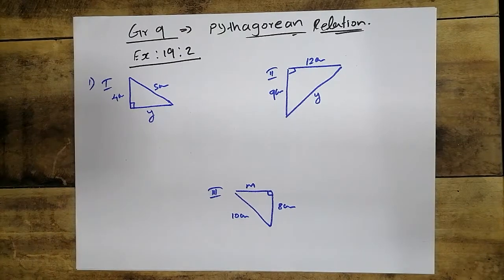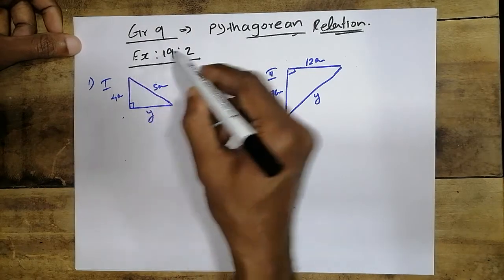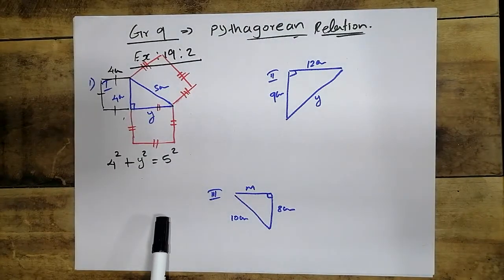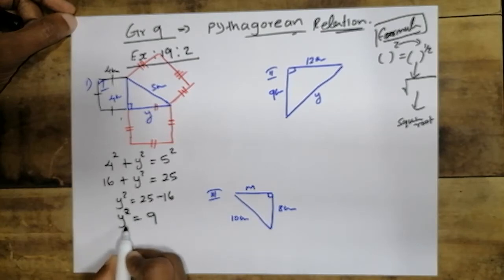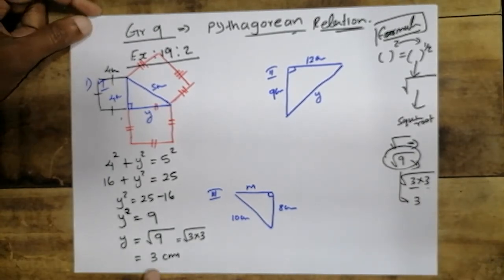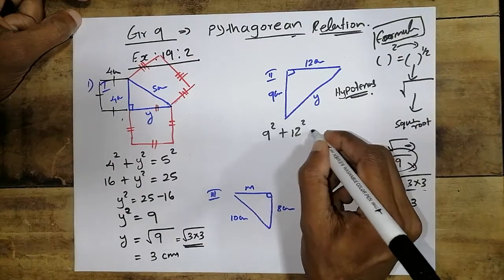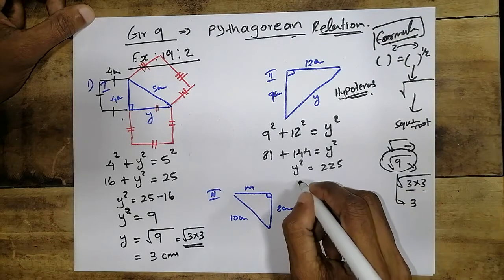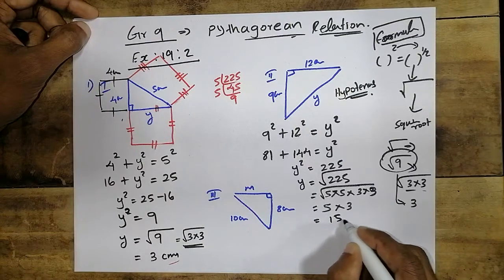Grade 9 - Pythagorean relation: Ex 19.2 - Answ 1